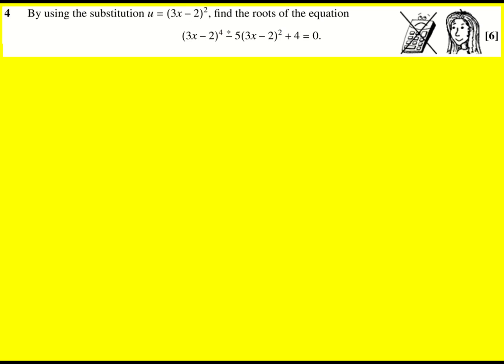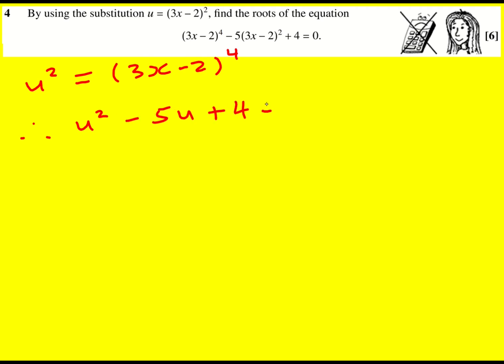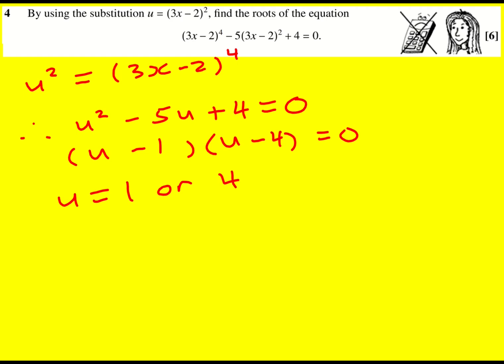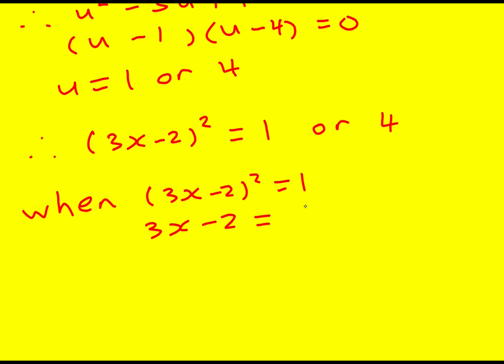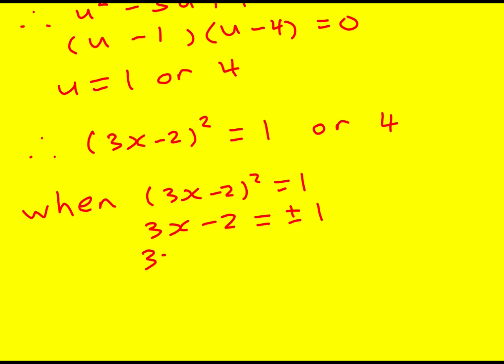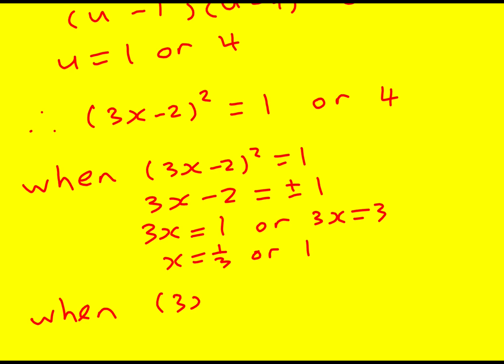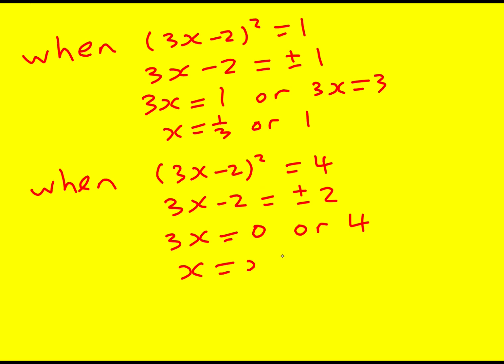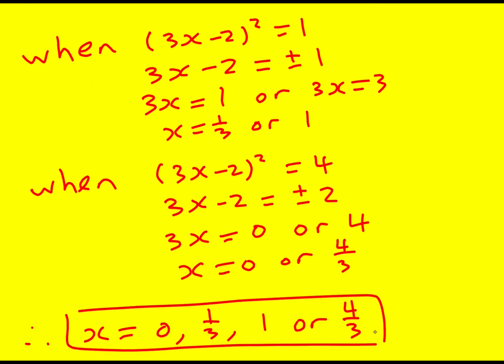AS OCR C1 Jan 2011 q4 (Maths: AS past paper)